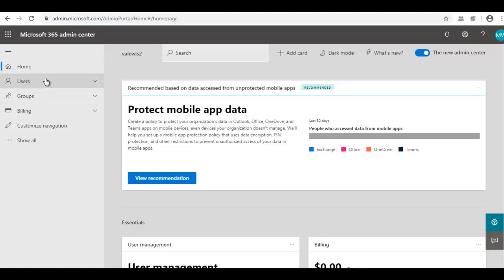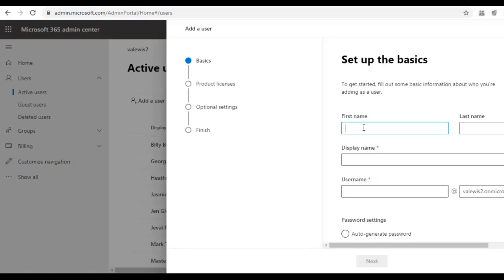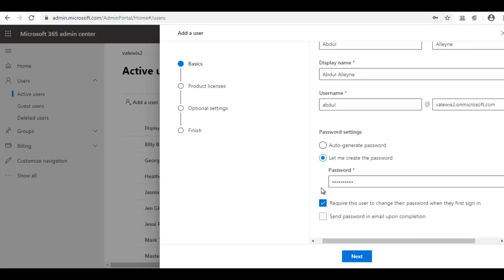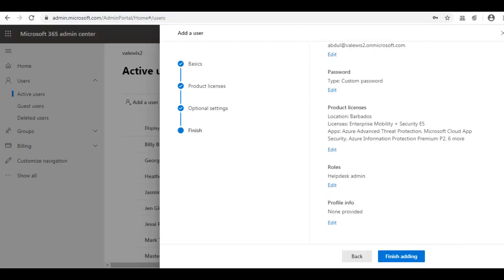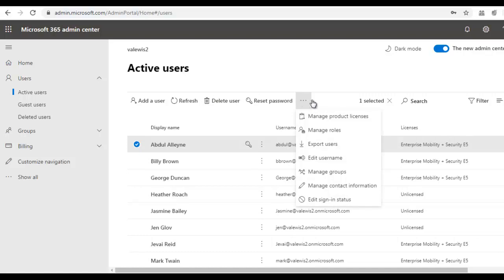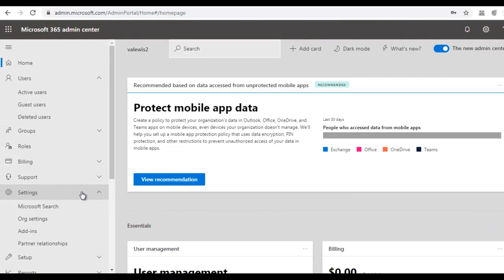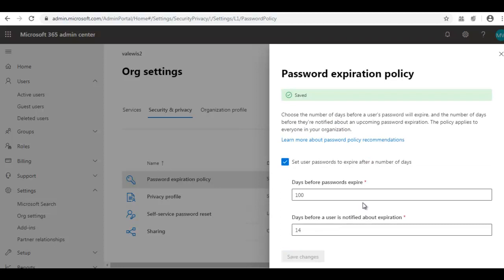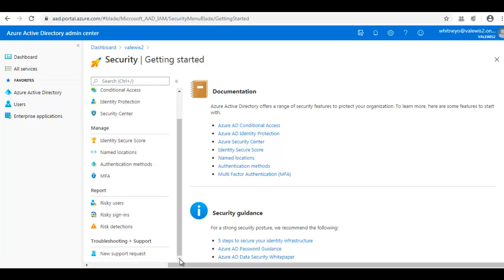Microsoft 365 Administration